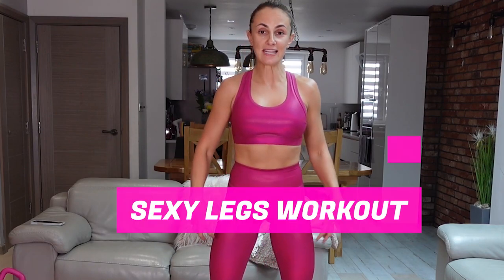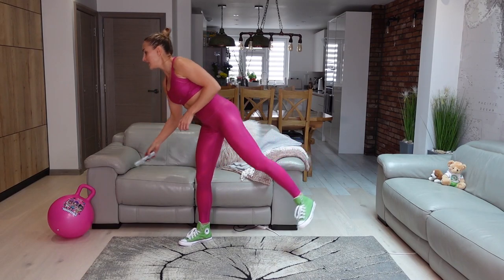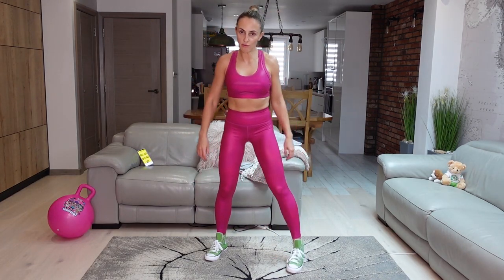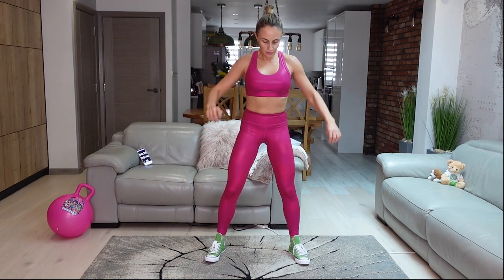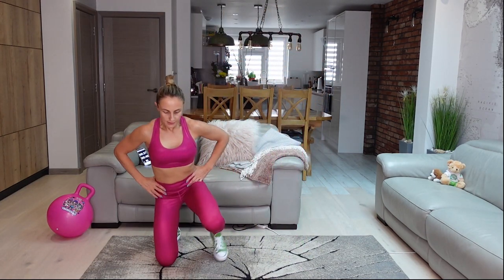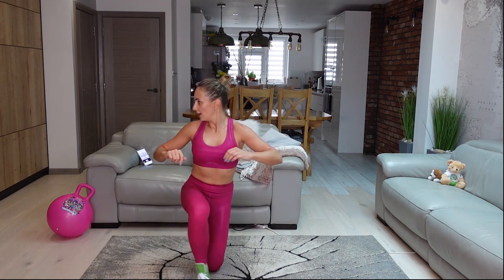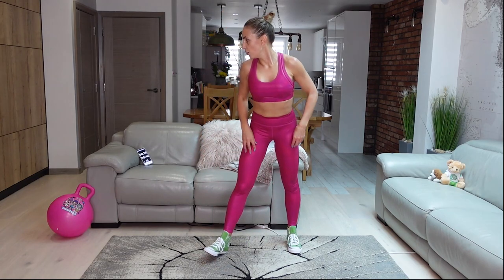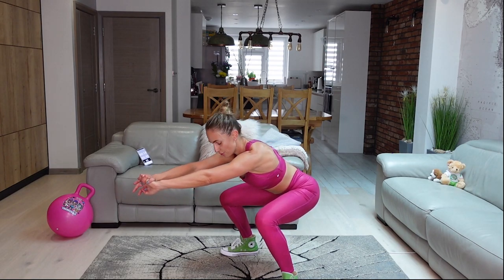SEXY LEGS & Glutes Workout / 10 Mins [ INTENSE Series ]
BURNOUT Workout for your LEGS and GLUTES! Targets your BOOTY, inner and outer legs (thighs) as well as your CALVES (often ignored by ladies).
NO EQUIPMENT but SUPER EFFECTIVE Workout in just 10 Minutes!
Hard work for 40 seconds and DIFFERENT Exercises throughout with various feet positions to hit your legs and BUTT from all angles!
Get ready for BURN and make sure your knees are following your toes:
1. Squat to toe raises when standing up
2. Sumo squat 3 pulses ( toes pointing out and feet wide)
3. Squat to front step squat alternating (keep pushing knees out)
4. Squat to jump squat
5. Curtsy lunge walk (stay low)
6. Squat to side squat (go wider)
7. Four jump lunges to squat (go deep)
8. Squat to side leg raises alternating (do not swing)
9. Static squat (come up for a second when it becomes way too much)
10. Sumo squat on toes
11. Static side lunge (Left side) - keep pushing the floor away when coming up
12. Static side lunge (Right side) - keep pushing the floor away when coming up
13. One leg on toes squat alternating
14. One legged squat (other leg is on toes just for support, weight is on squatting leg, Left side)
15. One legged squat (other leg is on toes just for support, weight is on squatting leg, Right side)

WELL DONE!!!

DO YOU WANT RESULTS IN UNDER 30 MINUTES PER DAY?
Workout with me to achieve your goals with effective and fun workouts. And it is under 30 Mins ALWAYS!
Remember about mind and muscle connection to get better results!
And always TRAIN SAFELY AND HAVE FUN!!!

❤️LOVE YOURSELF AND LOVE YOUR LIFE❤️